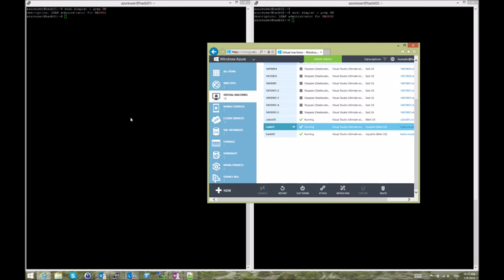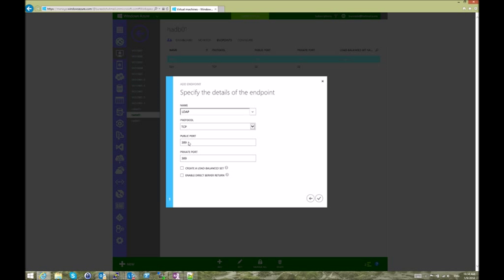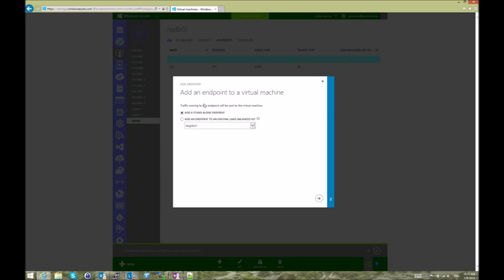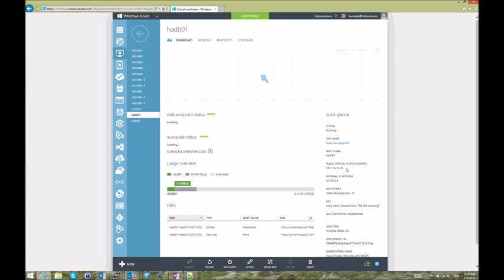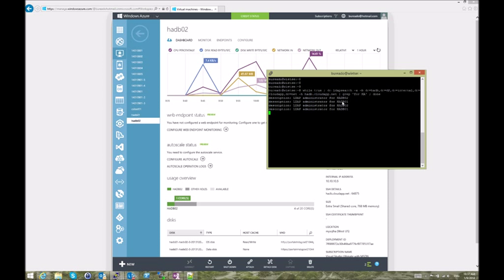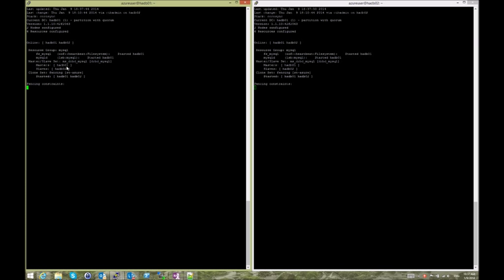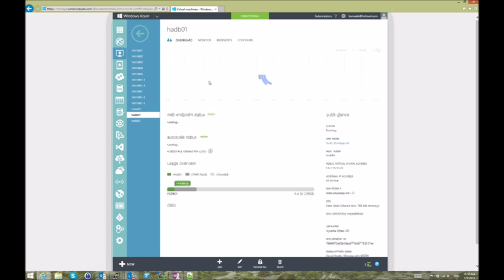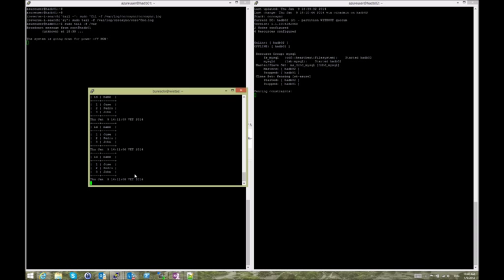Load balancing highly available Linux services on Windows Azure, OpenLDAP and MySQL